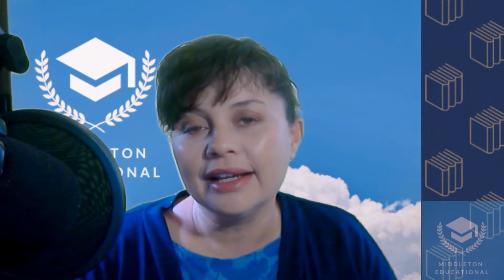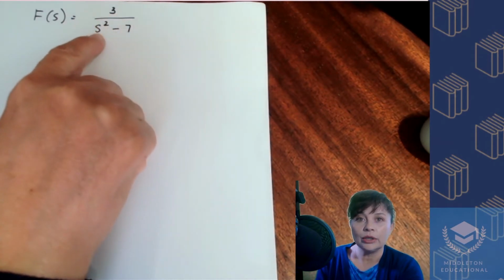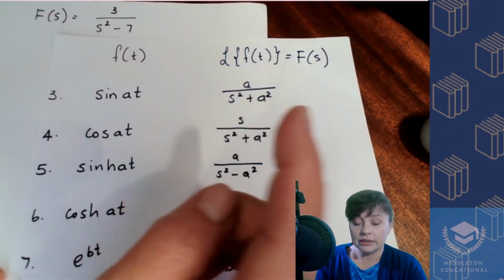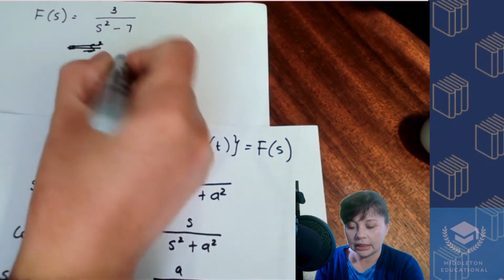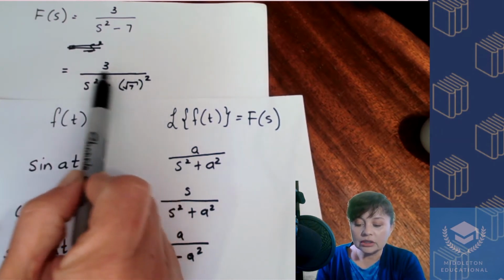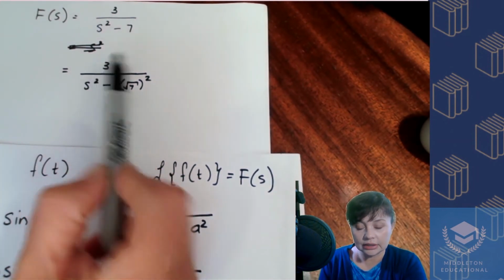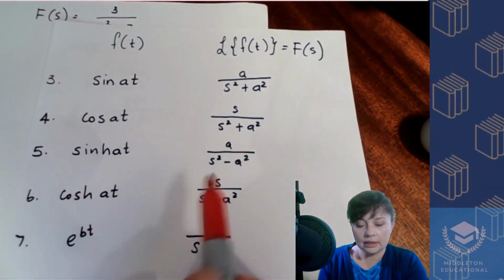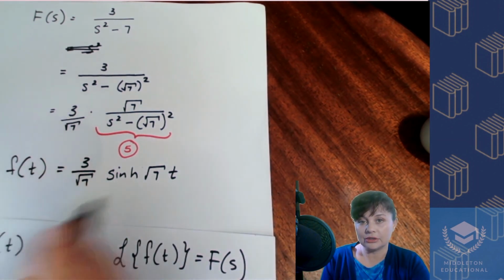Topic 4 (4.03): Inverse Laplace Transforms: Example 2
How to solve an inverse Laplace Transform

Example #2